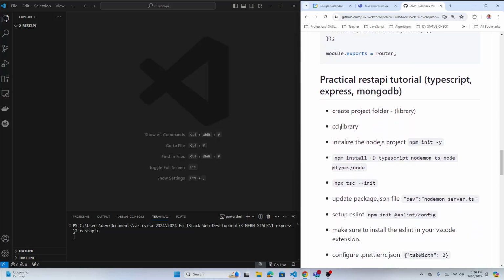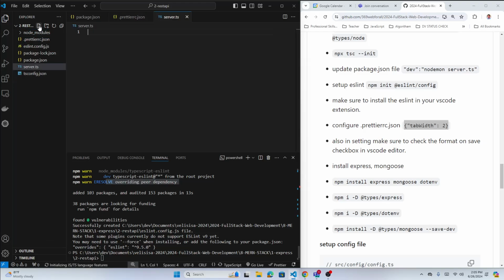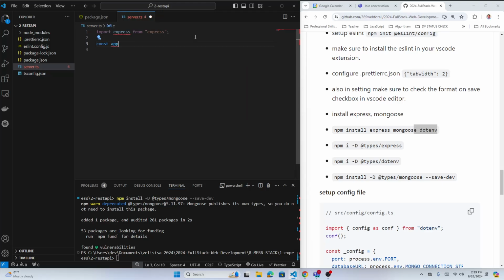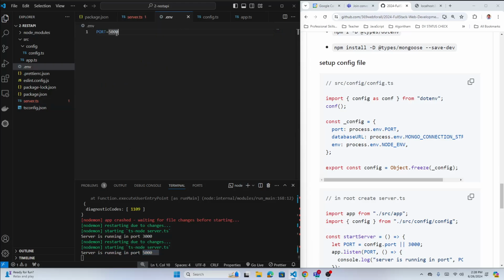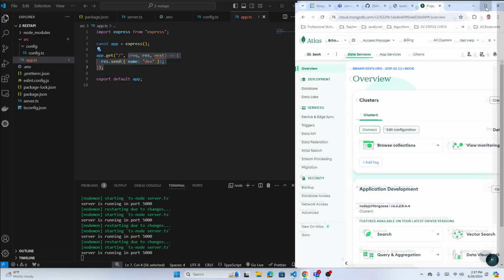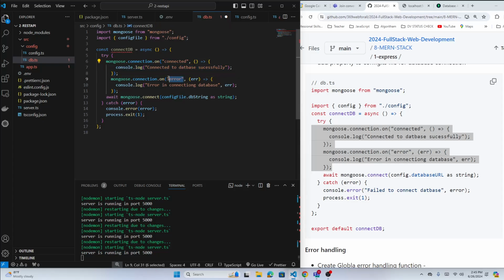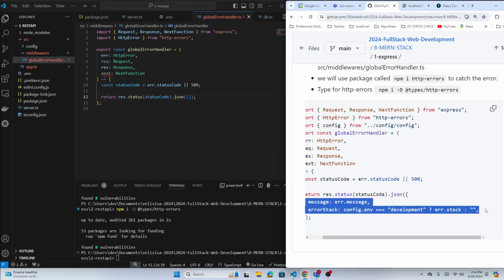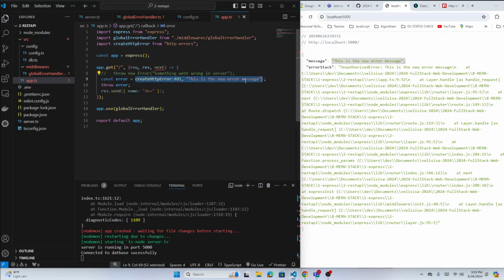2 restapi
restapi project